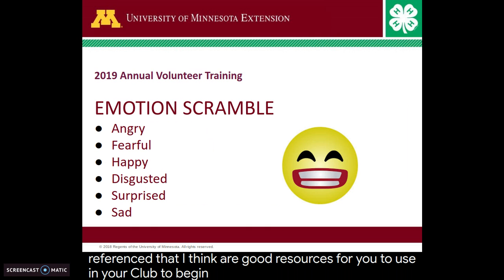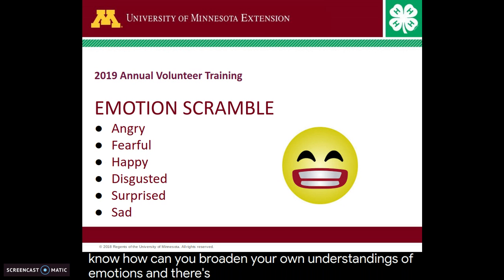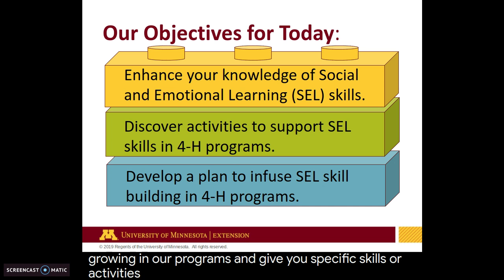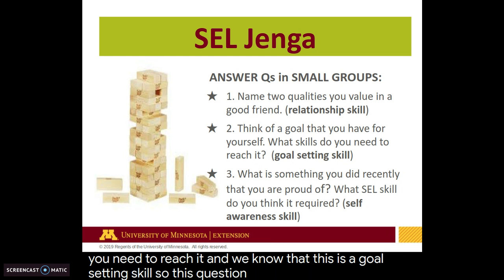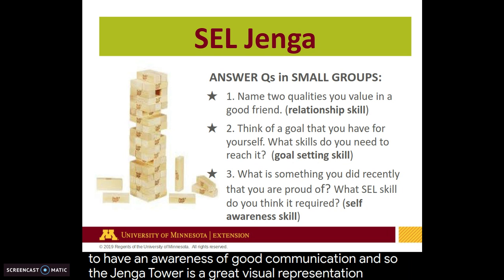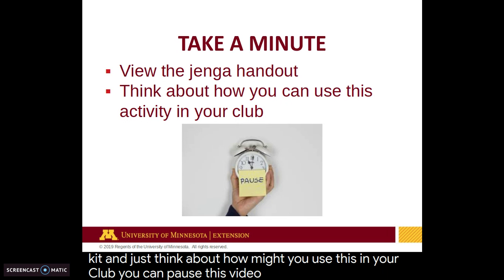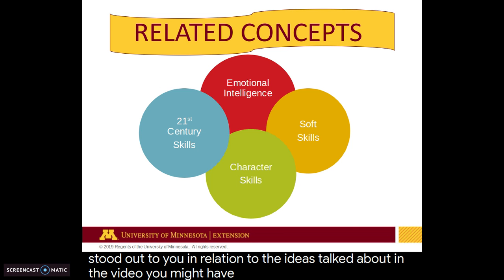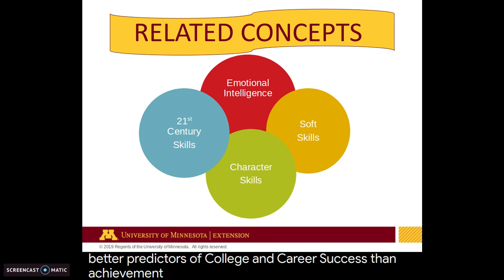SEL Training Part 1